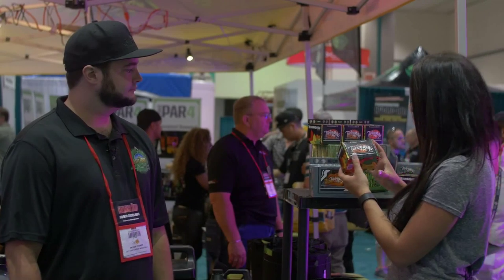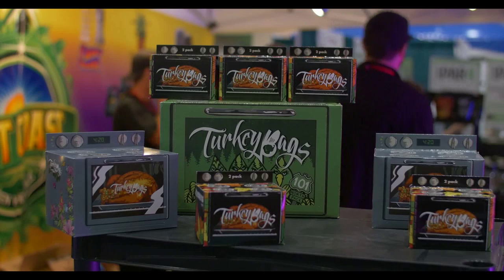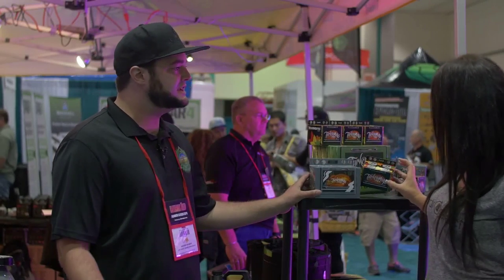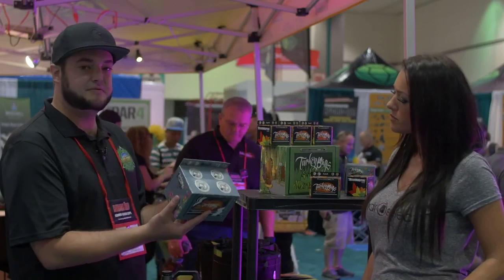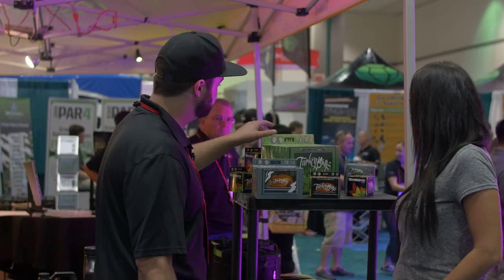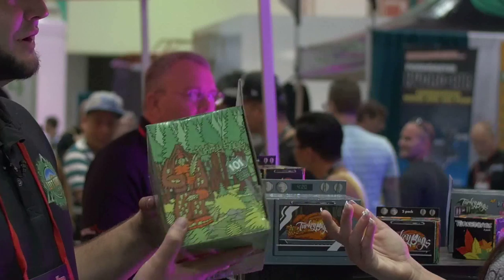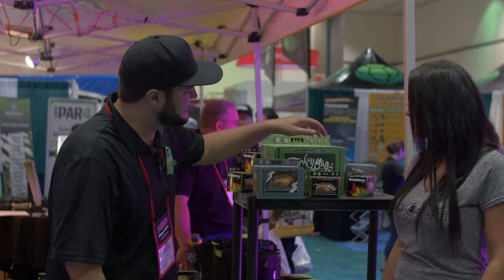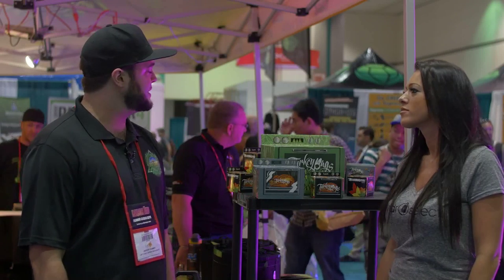Turkey Bags Great for Storing Harvested Crops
Walking by, I see these Turkey Bags. What is this?

Turkey Bags? They’re very nice, thick, high-temperature nylon bags. They’re high temperature because usually a lot of people like to use them to cook turkeys in.

Nice.

Some people like to store other things in them, particularly stinky flowers. So we come out with these. They all weigh 14 grams consistently, so it’s really nice to have that kind of consistency. It means the plastic is high-quality plastic and it’s not varying from one bag to the next.

Yeah.

We have them available in 12-packs, the dirty dozen. I’d like to see some of you guys check out some product shots on them because it’s kind of a cool concept.

Yeah. I like it.

And this one right here is my personal favorite. This is the one 101 morph pack.

Wow.

A hundred and one turkey bags, retails for $90.

Wow.

You can see the artwork on the back is pretty cool.

Yeah, I like that.

We’ve commissioned some pretty rad artists that kind of do the artwork for them and so yeah. This is going to be the 101 morph pack, the dirty dozen, the two-pack. We will be releasing a quarter-century pack as well. We got some other cool things in the mix with this brand, too, so yeah it’s kind of new to the Left Coast family, but I’m sure it’s going to be around for quite a while.

Excellent.

Yeah.